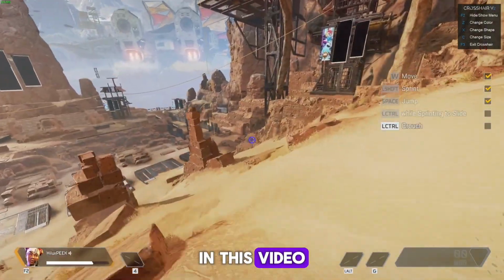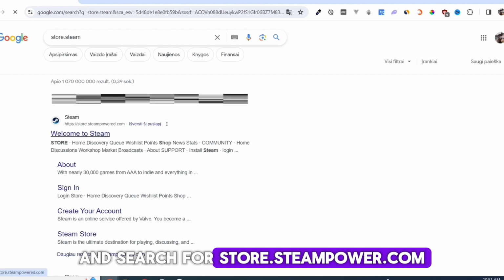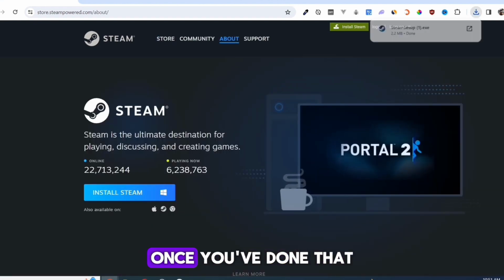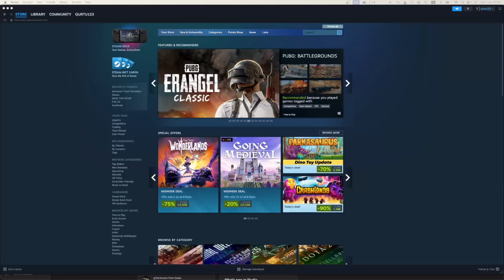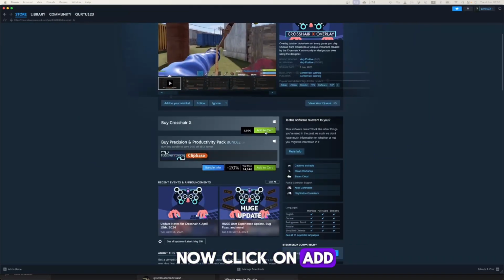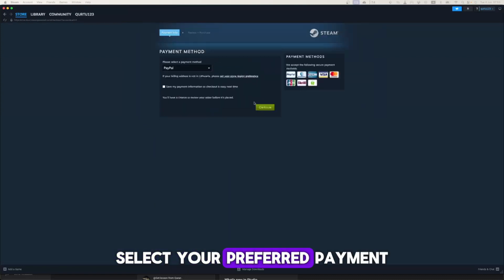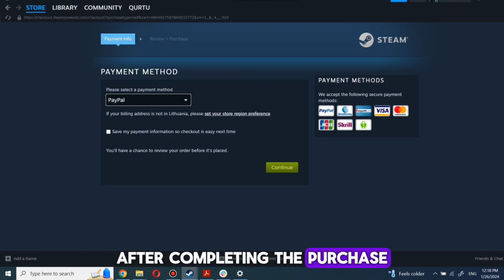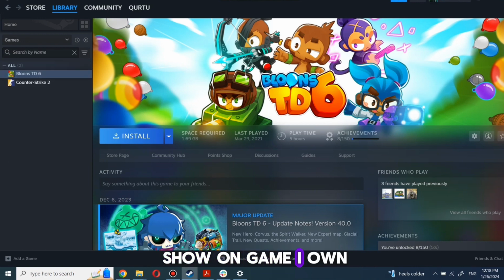How to Download Crosshair X (Free of Hassle Guide)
Want to improve your gaming precision? Learn how to download Crosshair X with our step-by-step guide! This video will walk you through the entire process, making it easy to get Crosshair X on your PC or laptop. Whether you're aiming for better accuracy in shooters or looking for a customizable crosshair overlay, Crosshair X has you covered. Follow our tutorial and enhance your gaming experience today!"